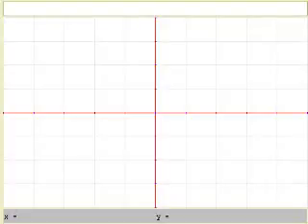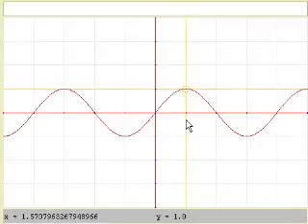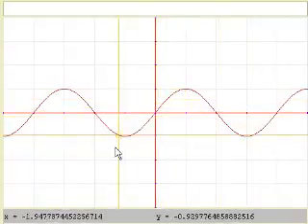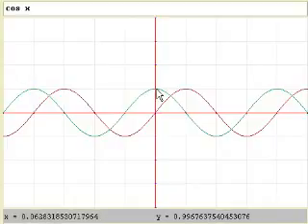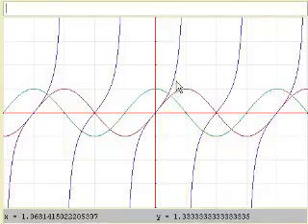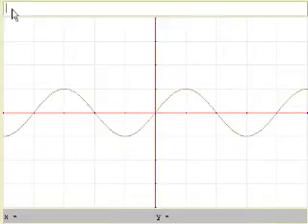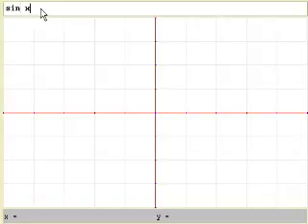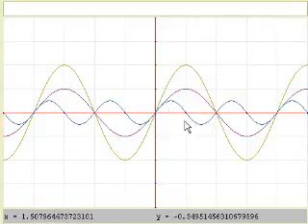My Edited Video